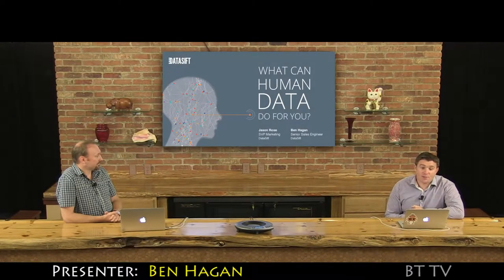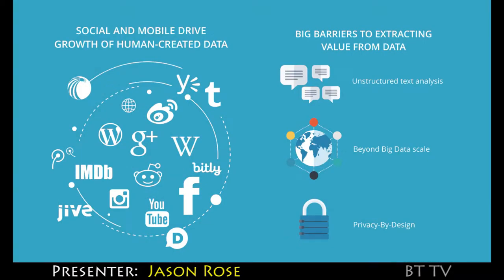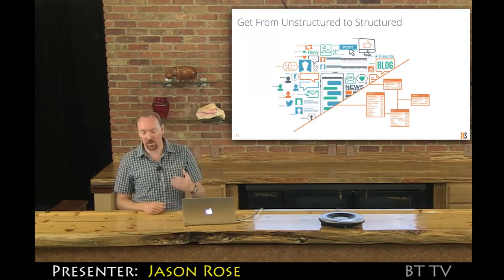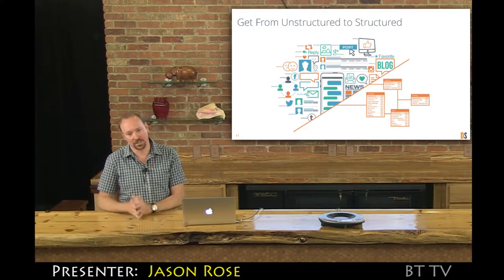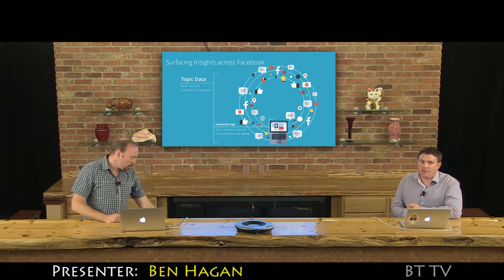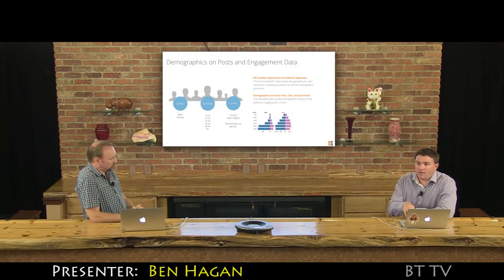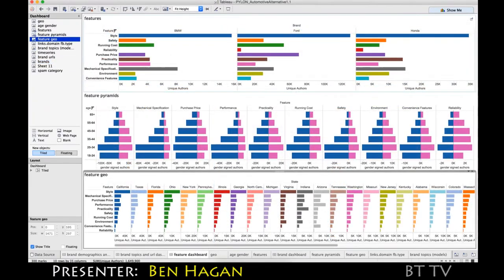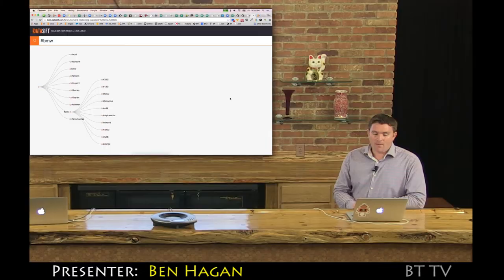2015 DataSift Trailer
We’ve all heard of big data. In fact, you can’t get away from the articles, conferences, roundtables and webinars about it. However, there’s a core element of big data that frequently gets overlooked: the human element. It’s people – along with their social media profiles and mobile devices –that are driving this data explosion.
This is big human data – the thoughts, feelings and opinions of real people in real-time as documented within articles, blogs and social media. All of this social data is a rich pool of information for companies, providing insight into customer sentiment, industry trends, and buying patterns. In short, it gives you visibility of what makes your target audiences tick. But you have to filter through a huge amount of noise to discover the signals that are important for your business. So, how do you sift through this vast amount data and access the knowledge that gives you a competitive edge? How can you introduce new products and services onto the market, improve customer service, and increase your market share with the help of real-time feedback from your audiences?
This is where DataSift’s technology comes in – it enables you to filter, analyse, enrich and categorise information to unlock the power of human data. In March 2015, we announced our partnership with Facebook to provide companies with access to Facebook topic data. PYLON for Facebook topic data heralds a new era of social media analytics, providing marketers and brands with unrivalled insight into the topics that matter to their target audiences, while protecting people’s identities. This is the future.